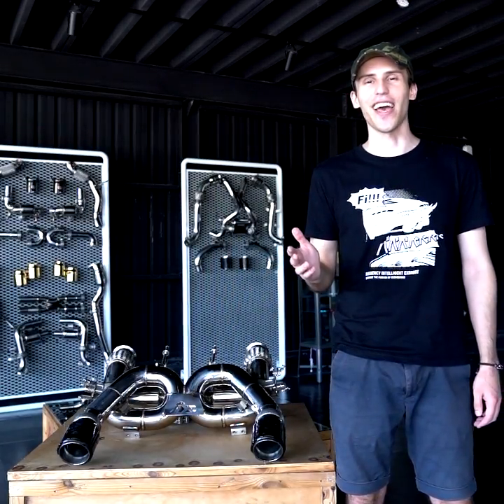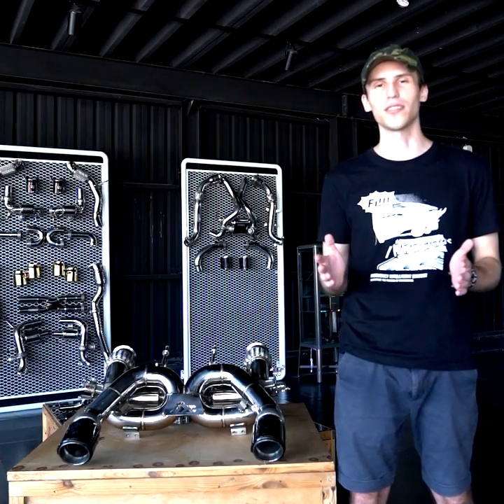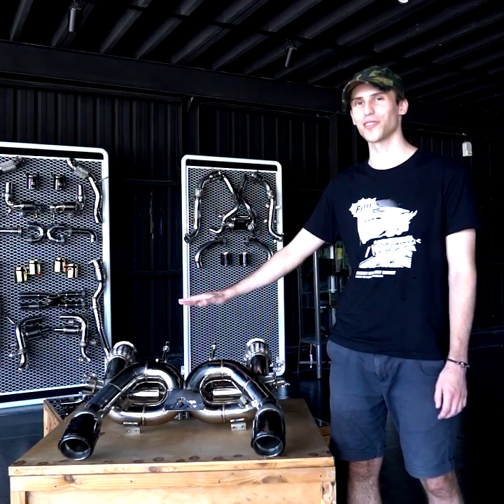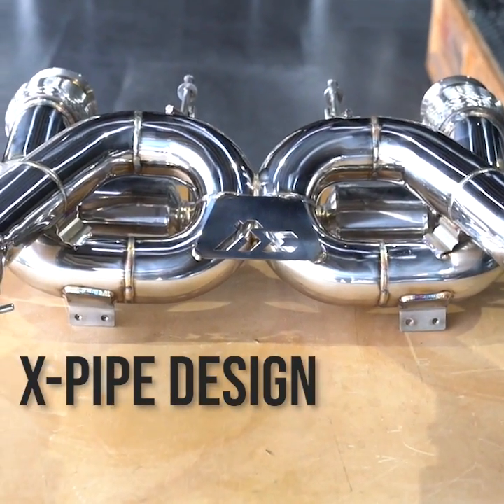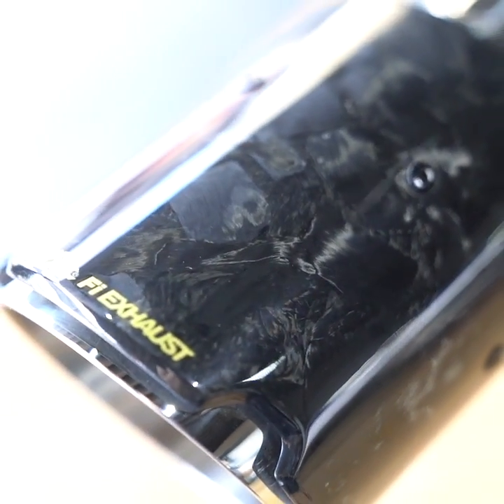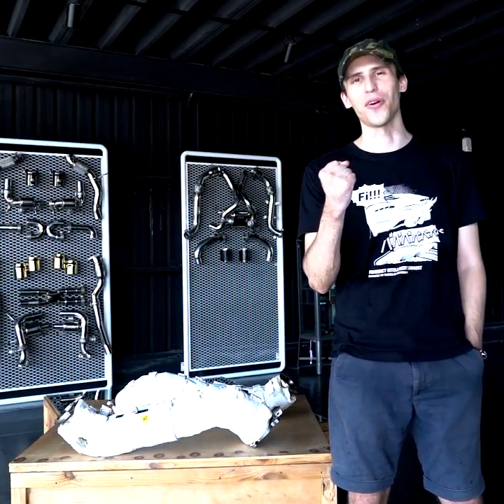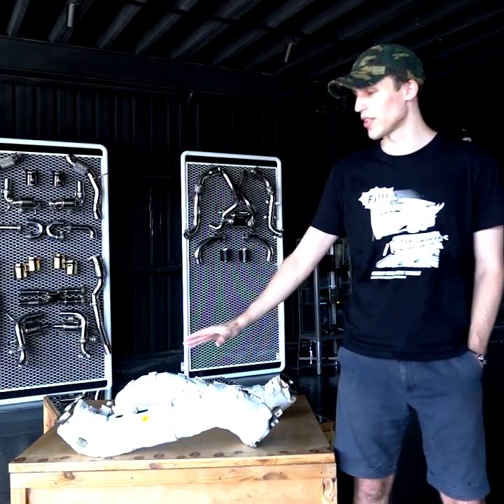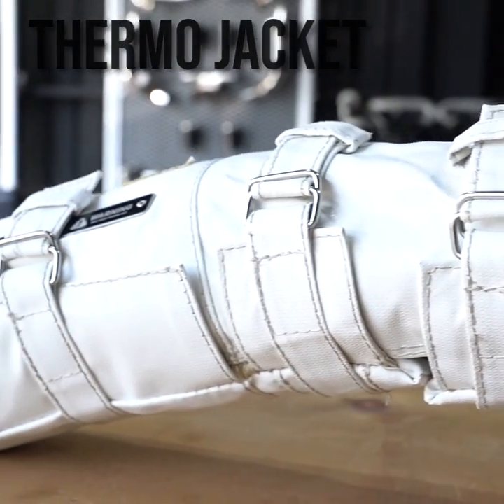McLaren 720S Fi EXHAUST Pipe Design X Forged Carbon Tips X DownPipe Heat Shield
With full Fi EXHAUST valvetronic exhaust system installed horsepower is expected to increase by 8%. And combined with Stage 2 ECU tuning horsepower can be increased to impressive 900 HP. This is why McLaren 720S has one of the greatest CP tuning values. Other car models would require higher costs to achieve equal performance boost.

There are 2 McLaren 720S design features that make the performance boost a reality. First unique design feature that improves gas flow greatly is X-Pipe design. It makes the exhaust sound pitch higher and increases horsepower.

Secondly, pipe diameter is larger compared to the stock one, which allows for exhaust gases to be released quickly and efficiently especially under high RPMs.

Fi EXHAUST team designs and customizes every exhaust pipe with precision and utmost care based on their original fittings, with the aim to greatly increase horsepower and torque performance through an optimal diameter ratio.

Fi EXHAUST team has also developed new Forged Carbon Tips exclusive to McLaren and Lamborghini car models.  They are resistant to damage, fatigue and moisture with unique granite or marble like texture. The Forged Carbon Tips represent the newest luxury performance accessory standard.

Finally, supercar engines generate a lot of heat, which can cause thermal degradation of heat sensitive materials like rubber hoses, plastic vacuum lines, wiring etc. Therefore, to increase performance, extend critical component lifetime and minimize points of failure Fi EXHAUST offers heat protection sleeve for McLaren 720S DownPipes.